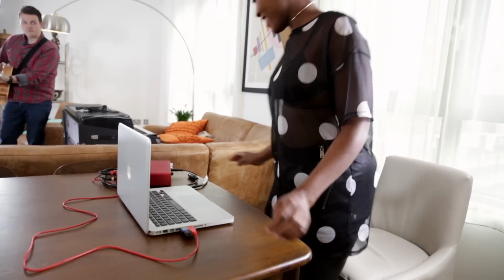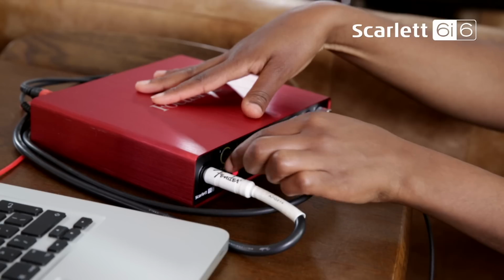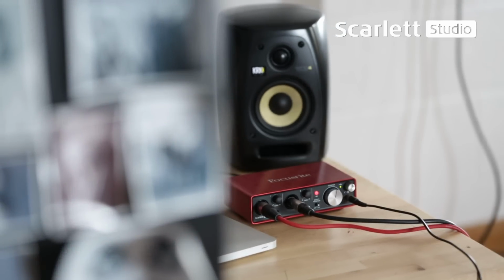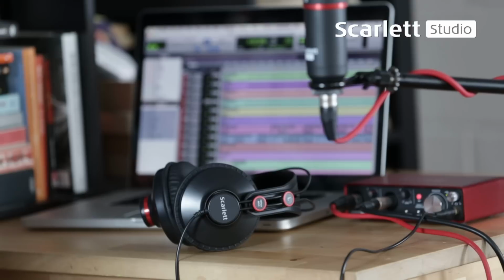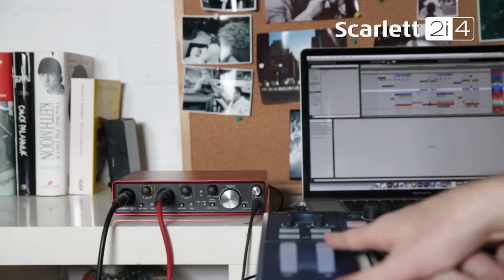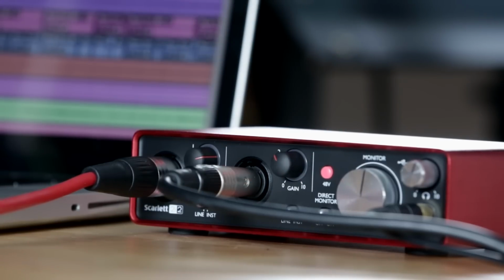Focusrite // The New Second Generation Scarlett Range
The Focusrite Scarlett range has become ubiquitous amongst the international artist community – whether it’s for a quick but high quality demo whilst on the road, or for a fully-fledged recording project, the versatility and reliability of these interfaces has meant they’ve become a reputable industry standard. We spoke to a handful of our roster over here in the UK about the part that Scarlett has played in their work to date. To give you an idea of what they’re capable of, we also recorded some of our favourite new artists: Matt DeFreitas with the Scarlett 2i2; Haula and her band with the Scarlett 6i6; and Icarus Dive in Offtape Studios with the Scarlett 18i20. They all performed the song "We Grow” and we’ve cut the performances together to show you the scope for recording – from solo acoustic to full band.